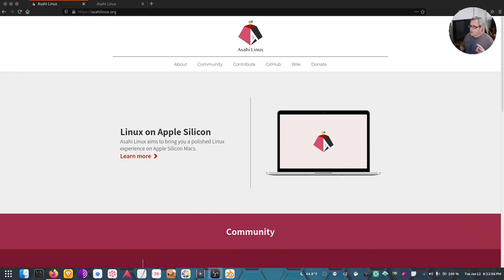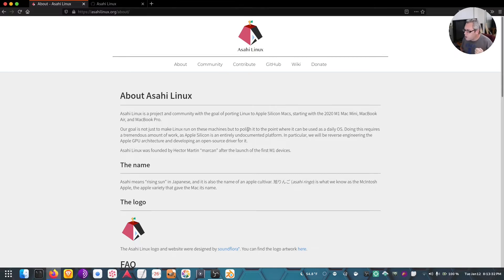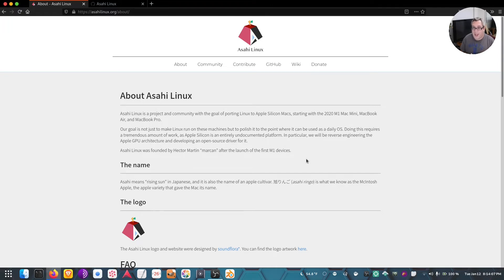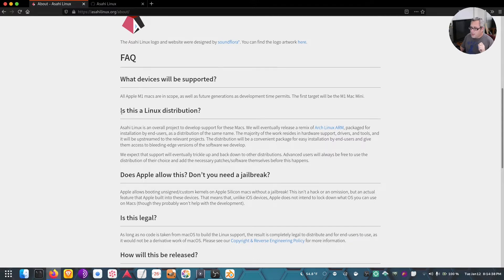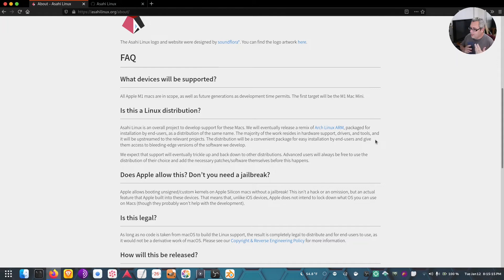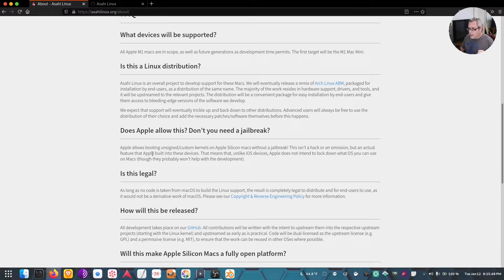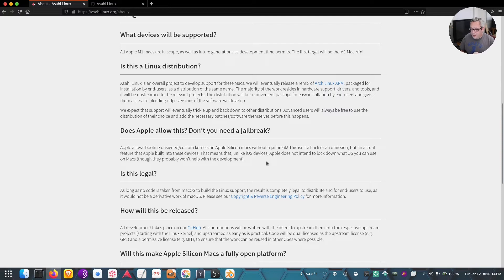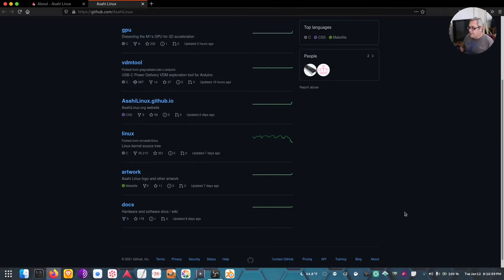LINUX COMING TO THE APPLE SILICON M1?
Is LINUX coming to the Apple Silicon M1? A new project has emerged that is attempting to do just that.

00:00 Intro
00:53 Where I was wrong
01:26 Thinkpad fan
02:07 RISC
03:05 Asahi Linux
05:35 No Jailbreak Needed
06:55 Github
09:12 Outro

HARDWARE I USE:
👾 ThinkPad X1 Carbon